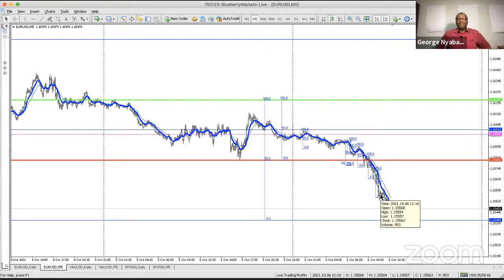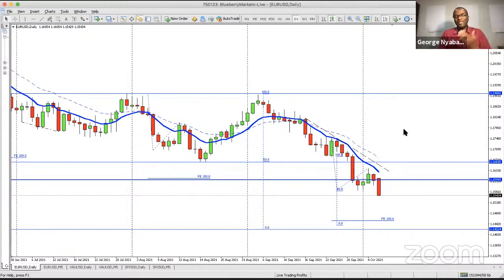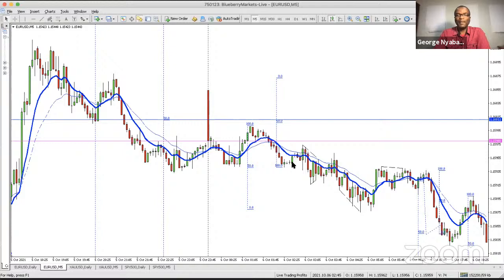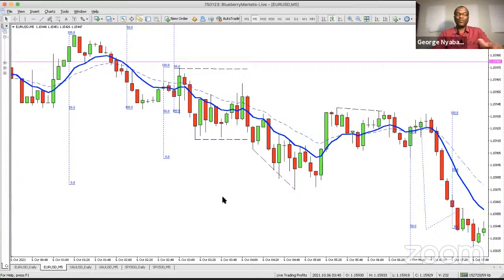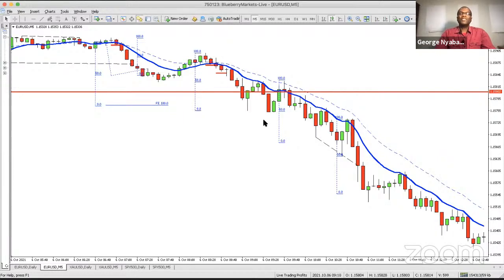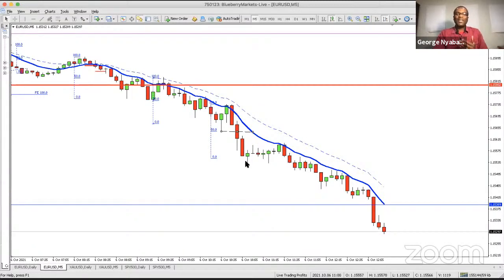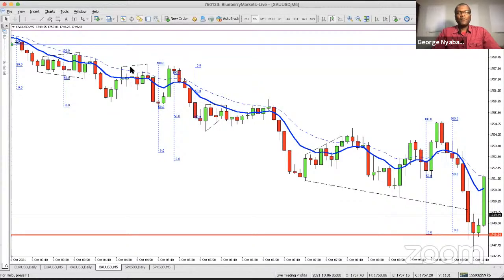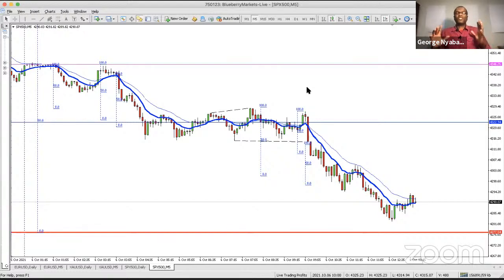Live Trading Profits EUR/USD & XAU/USD (5 minute charts) by Craftsman Trader